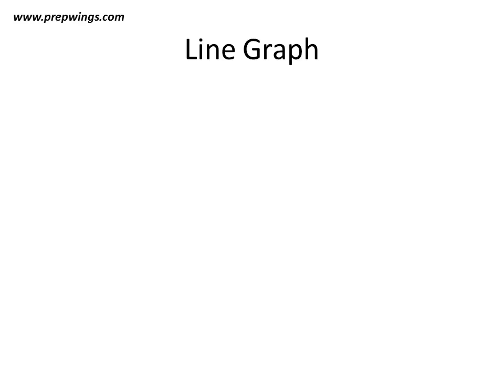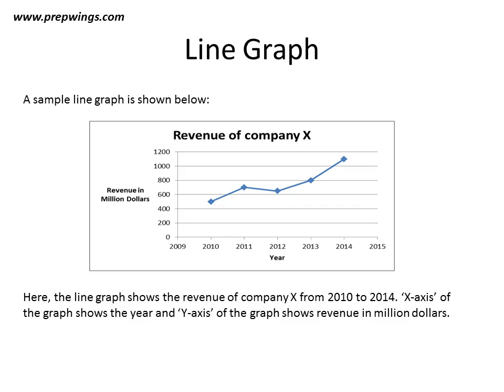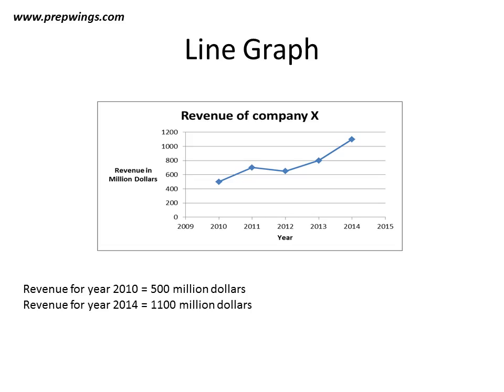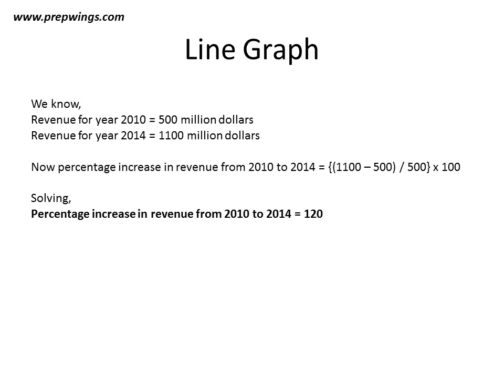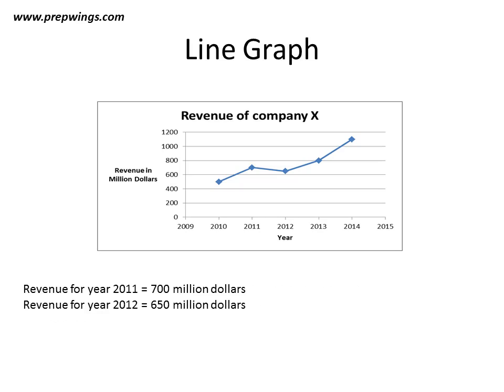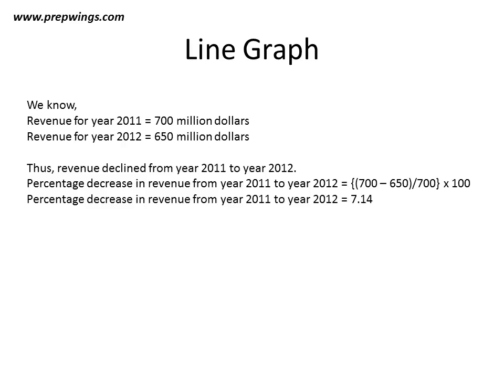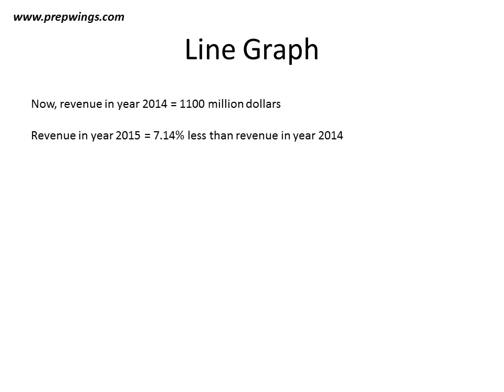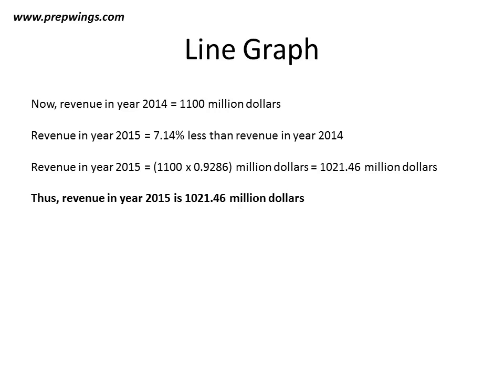3. Line Graph - Data Interpretation